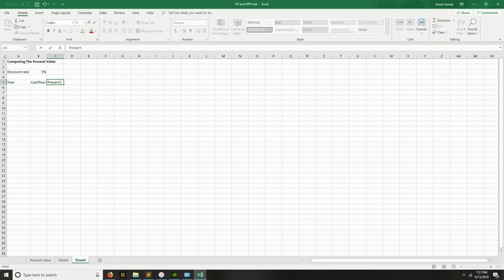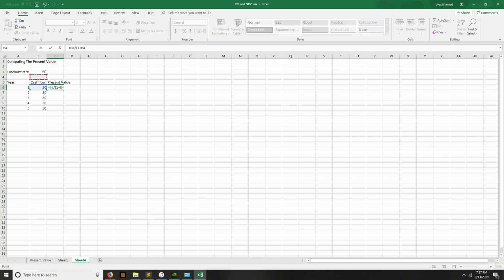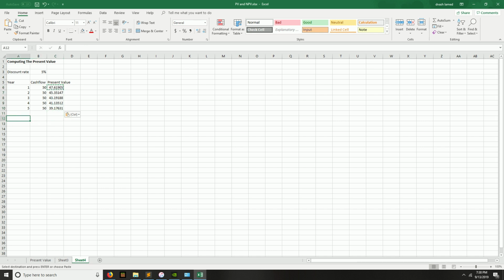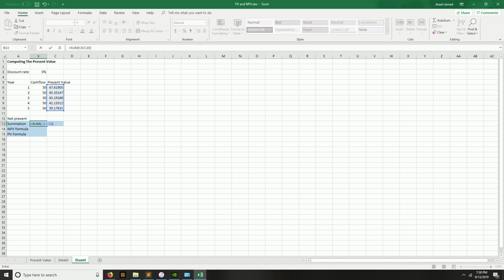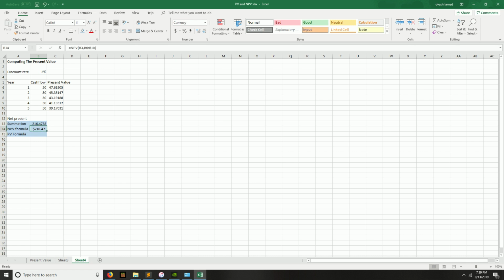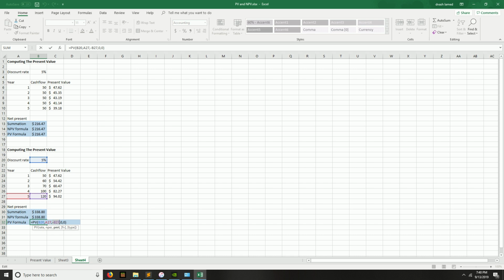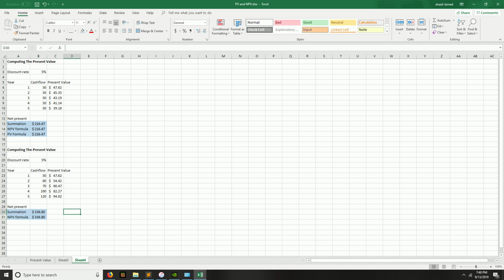Finance Modelling in Excel: NPV and PV Calculations